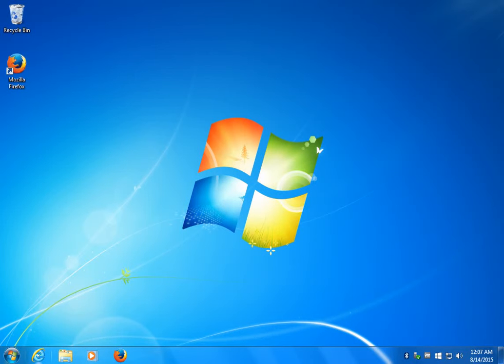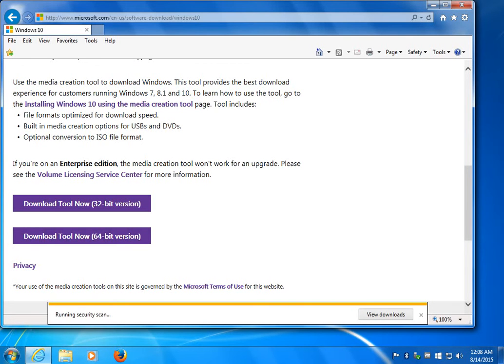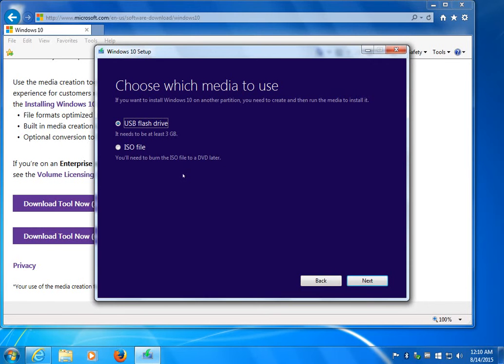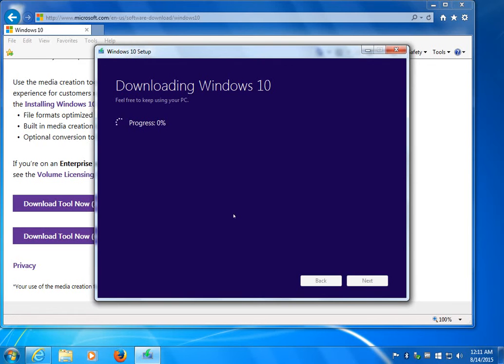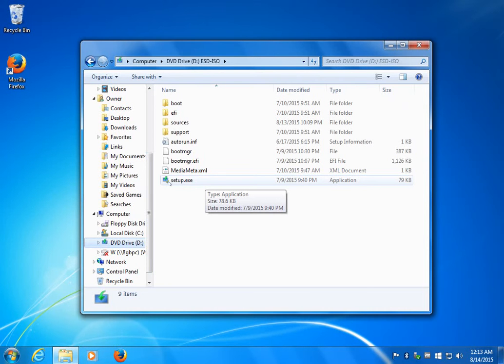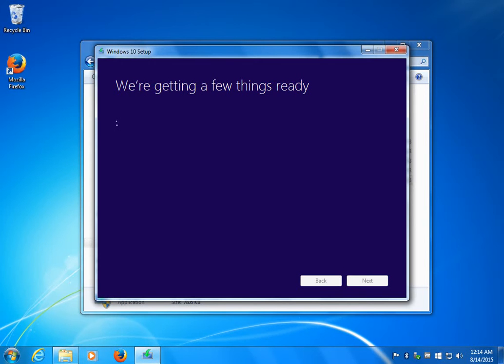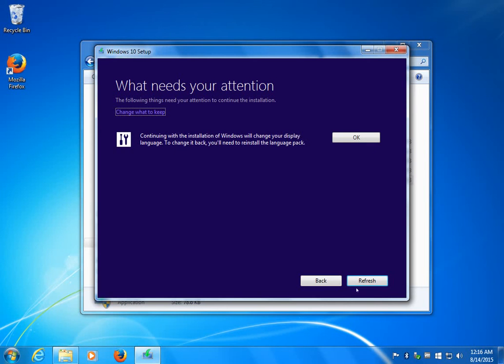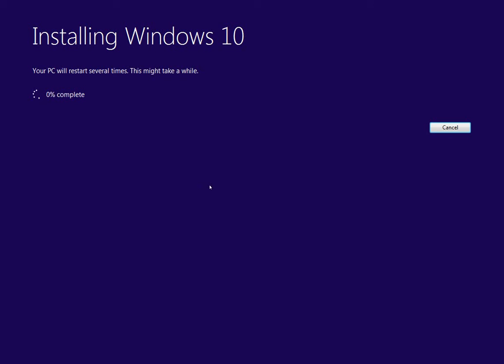✔️ Windows 10 Clean Install - No Key Required - Replace Windows 7, 8 or 8.1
Windows 10 Clean Install - No Key Required - Replace Windows 7, 8 or 8.1 with Fresh Install of Windows 10

Replace Windows 7 or Windows 8 / 8.1 with a Fresh, Clean Install of Windows 10 ... no key required if you are eligible for the free Windows 10 upgrade!

Install Windows 10 from ISO